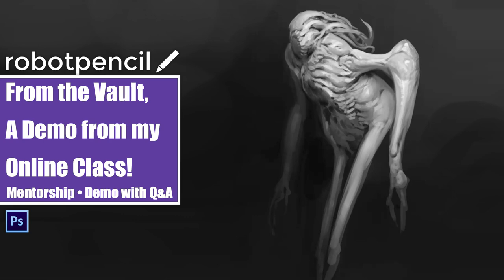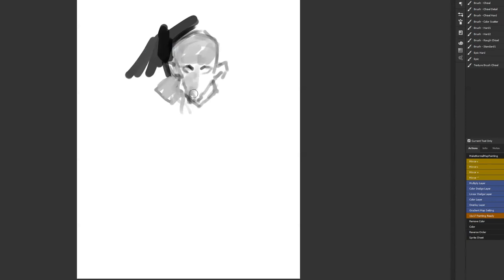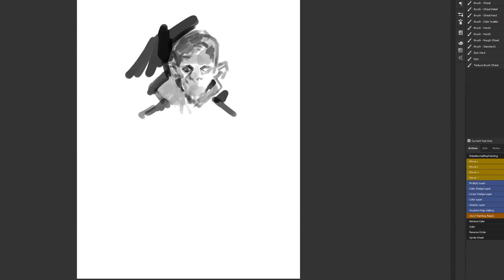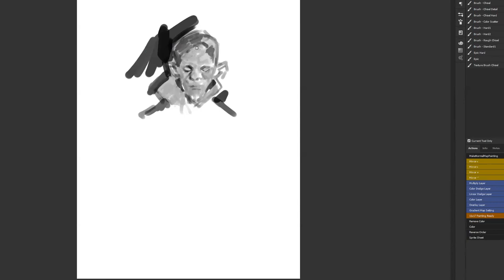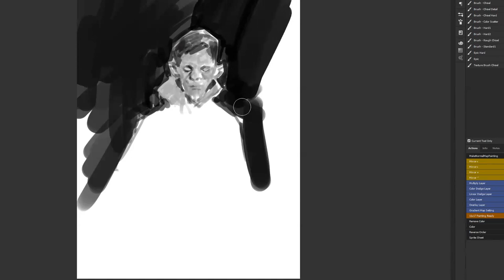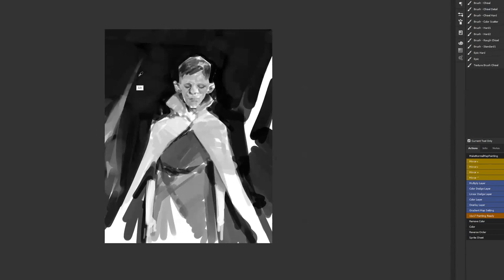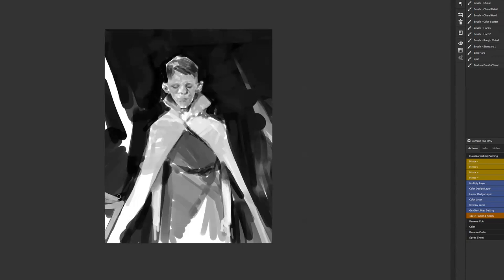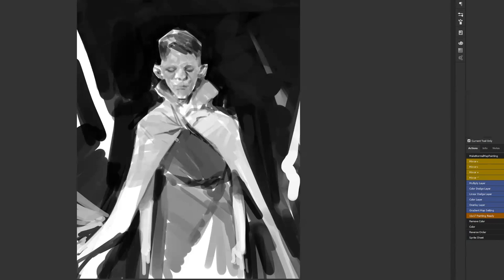From the Vault 93 - A Demo from my Online Class!